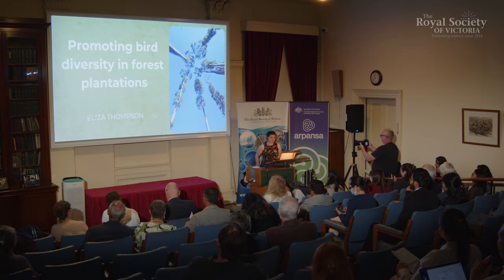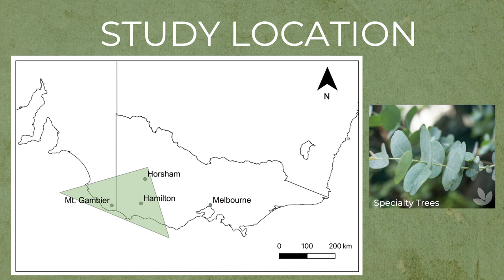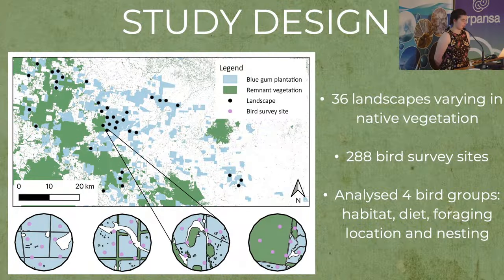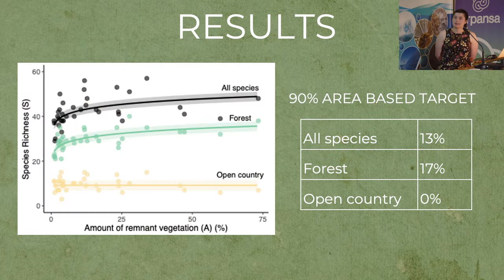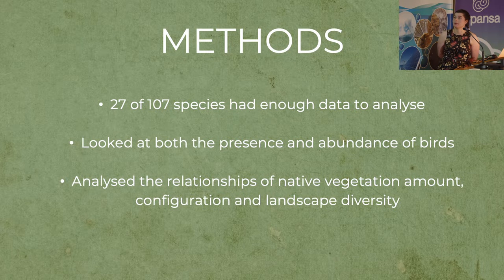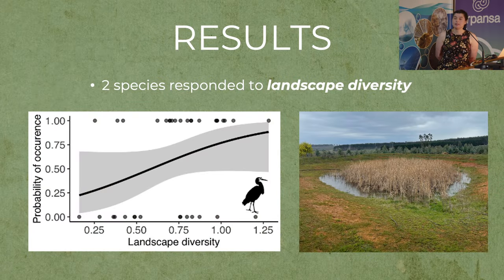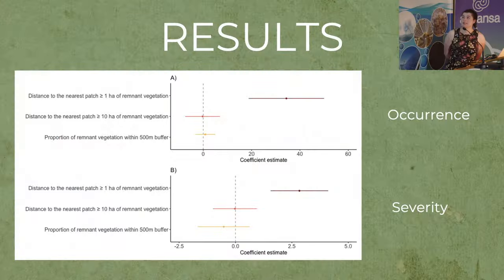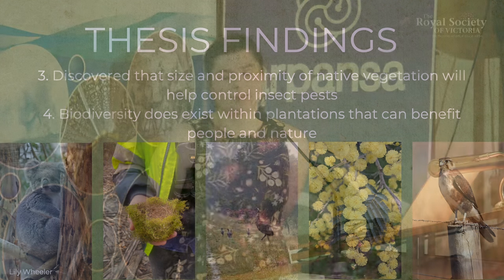Promoting Bird Diversity in Plantation Forests of Western Victoria - Eliza Thompson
With most of Victoria’s timber and forest product resources now being derived from plantation estates, consideration must turn to how these transient forests can be supported by – and, in turn, support – regional ecology.

Ecosystem services from browsing animals can address industry needs, such as pest control, to enhance the health of growing trees. The inclusion of mixed habitats within plantations can support local bird diversity, particularly where these complement biodiversity corridors in adjoining nature reserves and river systems. Eliza Thompson’s research sought to understand how species respond to the extent and configuration of these landscape elements, including remnant vegetation from pre-existing native forests, and the extent to which bird diversity within South-West Victoria’s Tasmanian blue gum plantations can moderate insect pest outbreaks.

Working across 36 study landscapes with remnant vegetation ranging in coverage from 0 to 72%, Eliza conducted a spatial and statistical analysis of bird activities on site and how these correlated with the extent of remnant coverage. This data was then combined with Agriculture Victoria’s data collection on regional insect pest outbreaks of the autumn gum moth (Mnesampela privata).

Patterns emerged for species richness, with 90% of observed birds being found in landscapes retaining more than 13% of remnant vegetation, and 90% of hollow-nesting species being found in landscapes with more than 19% of remnant vegetation. Increases in bird species richness correlated with decreases in pest occurrence, particularly in close proximity to the remnant vegetation stands. Eliza’s findings are valuable in informing the design of regional plantation forests to support bird diversity, reduce pesticide usage and develop a more wildlife-friendly production environment during an era of alarming global biodiversity loss.

Eliza Thompson is the Second Prize winner in the Biological Sciences Category of the Royal Society of Victoria's 2024 Young Scientists Research Prizes, delivered as a part of the Inspiring Victoria program. She is completing her doctoral research at @UniversityofMelbourne with lead supervisor Professor Luke Kelly.